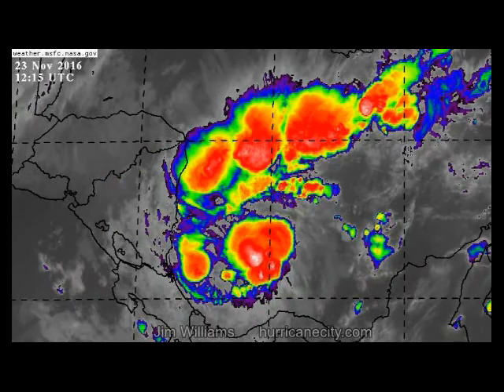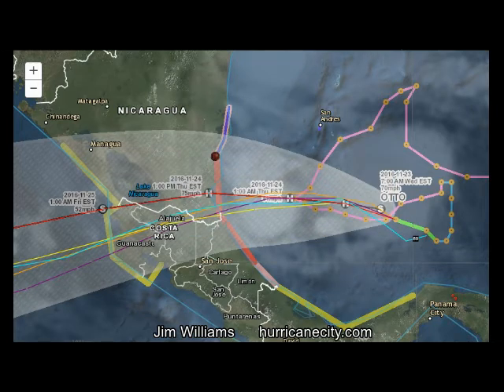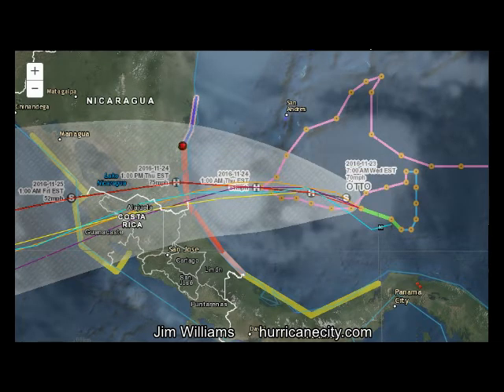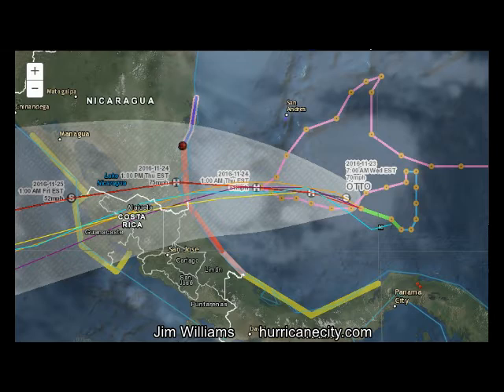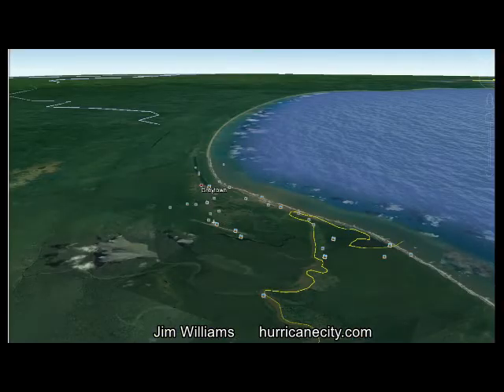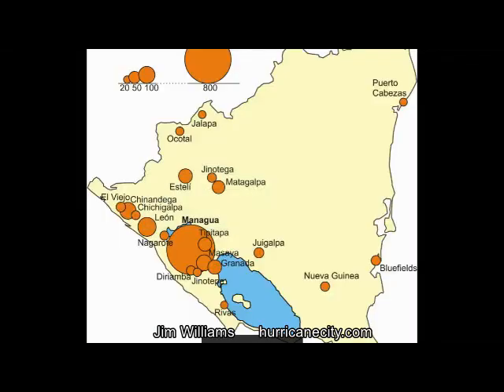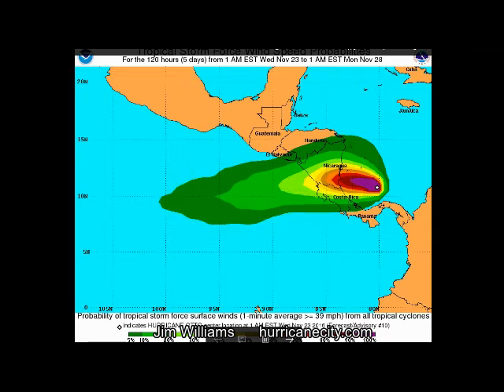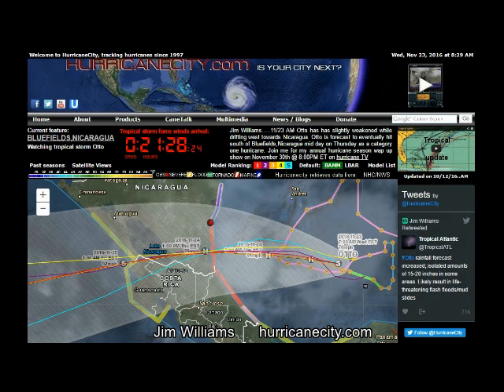Otto update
Tropical Storm Otto to hit Nicaragua Thursday maps potential impacts